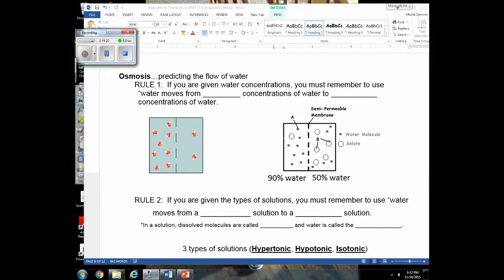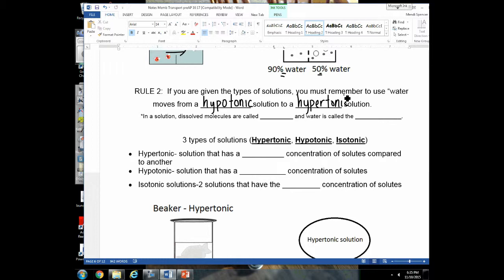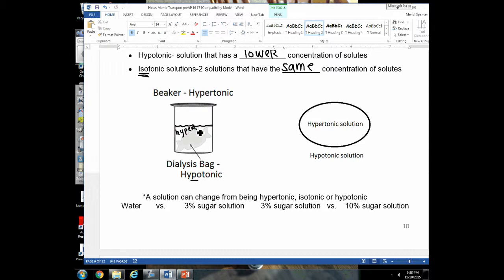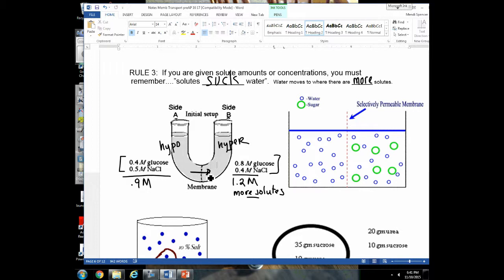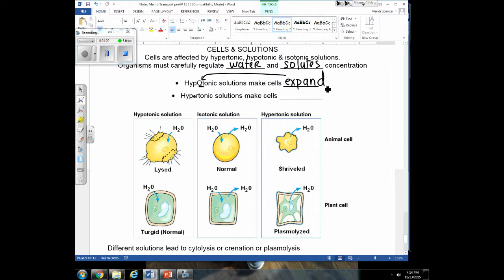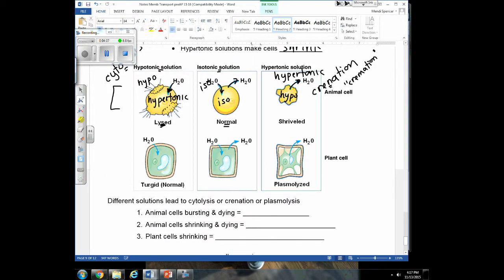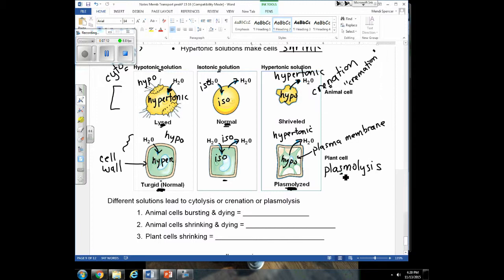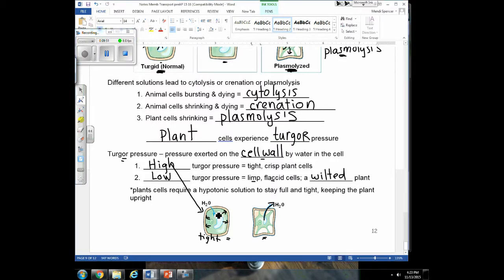Honors Biology Biochemistry (Unit 4, Video 4) Osmosis